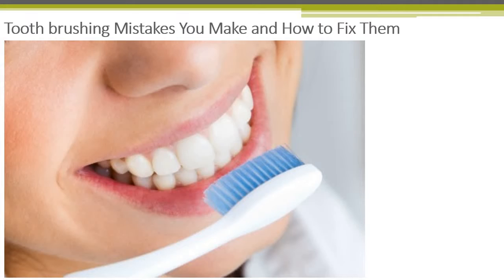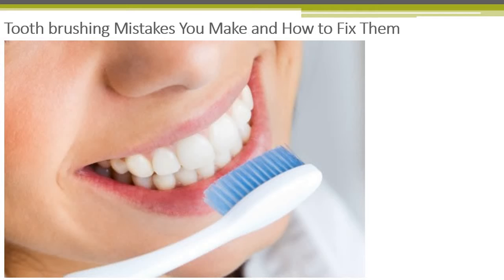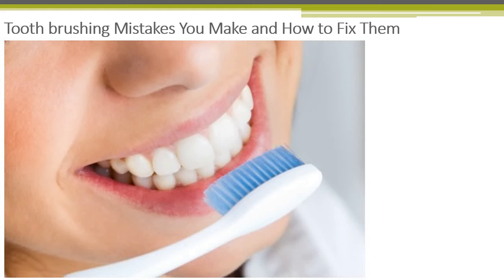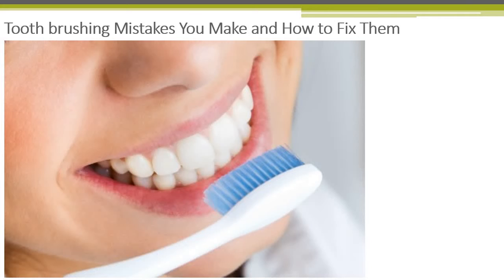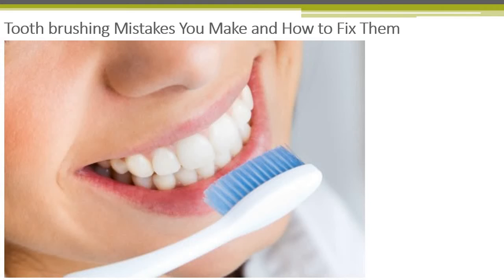Tooth brushing Mistakes You Make and how to Fix Them